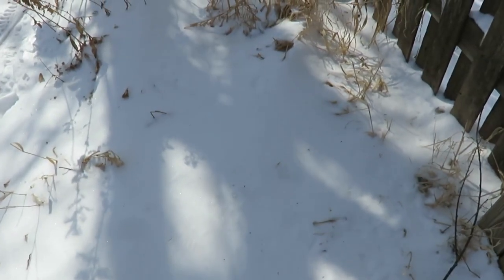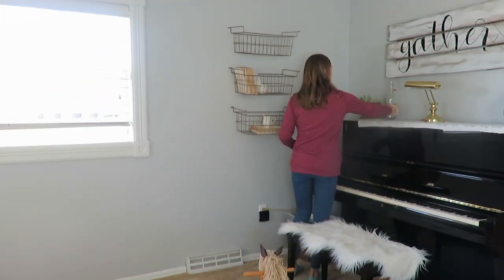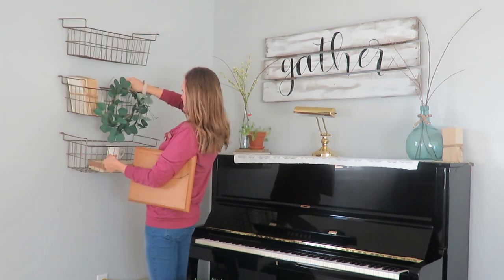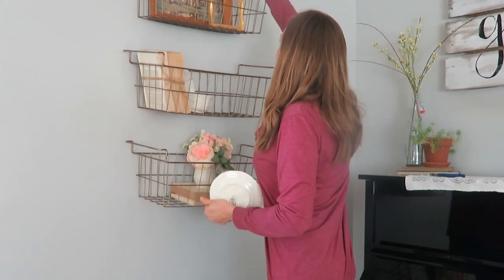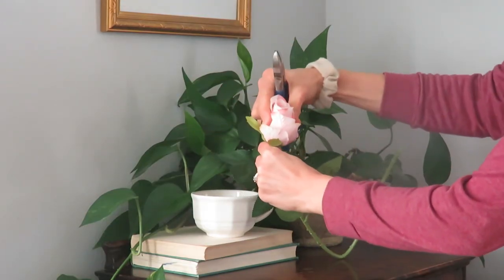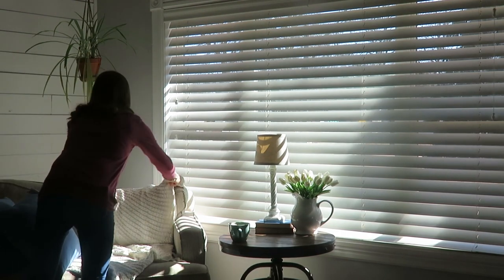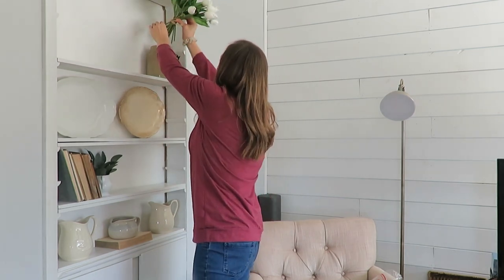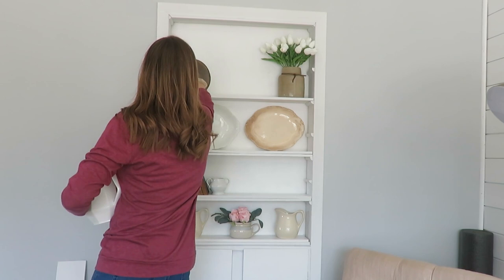Spring Cottage style decorate with me | Thrifty & simple style ideas | collab w/ Maranda Christine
Today I am sharing some Spring decorating inspiration using my thrifty vintage and cottage style decor.  In my main areas of my home I really like to keep the feel cozy yet minimal.  So come along with me today as I decorate for the SPRING season.

AMAZON FAVORITES:
Burts Bees eyeliner

200 East Park Ave.